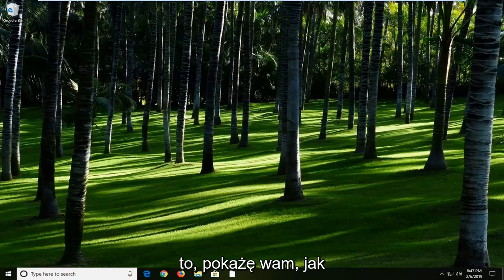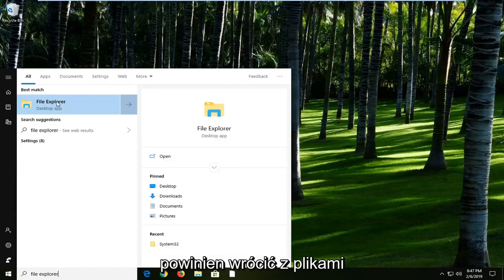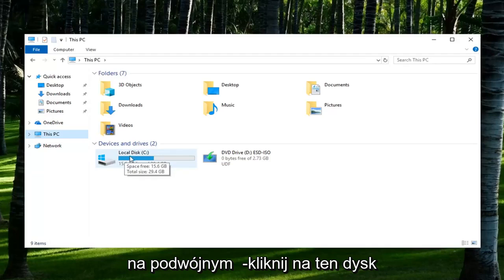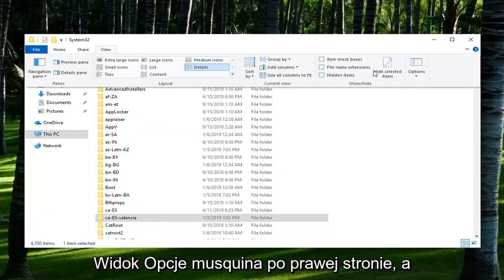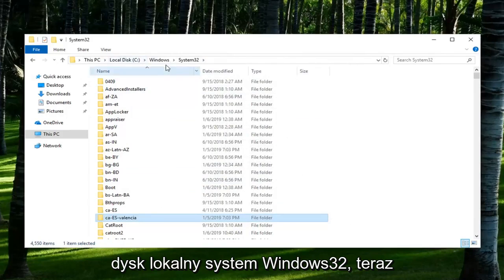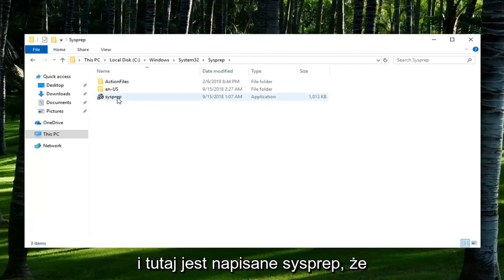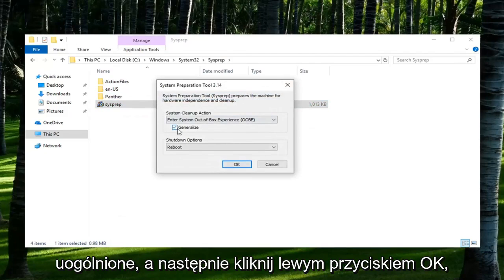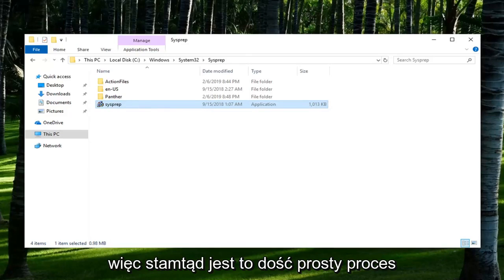Narzędzie do przygotowywania systemu (Sysprep) w systemie Windows 11/10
Jak korzystać z narzędzia przygotowywania systemu (SYSPREP) w systemie Windows 10/11 [samouczek]

Narzędzie System Preparation (Sysprep) służy do przygotowania komputera z systemem Windows do dostarczenia do klienta. Służy również do zmiany identyfikatora SID systemu Windows (identyfikatora bezpieczeństwa komputera (SID) i nazwy komputera po zobrazowaniu dysku (klonowaniu) wstępnie skonfigurowanej instalacji (konfiguracji) systemu Windows dla całej organizacji.